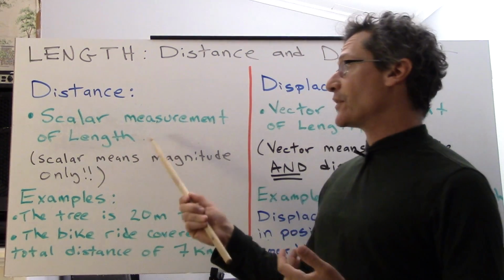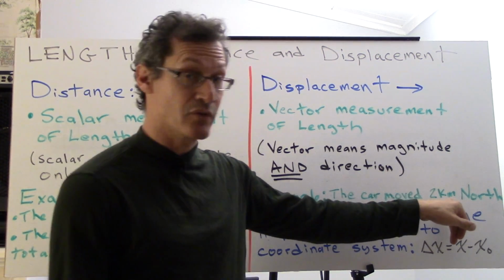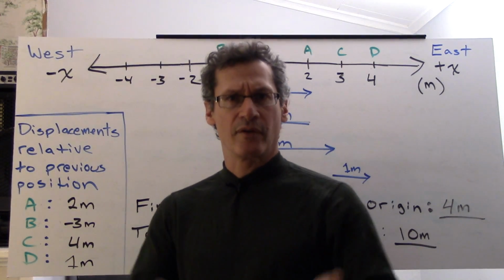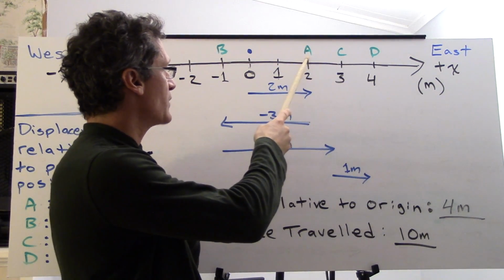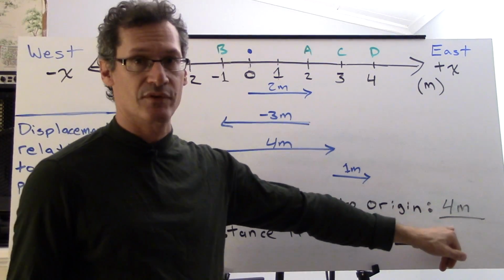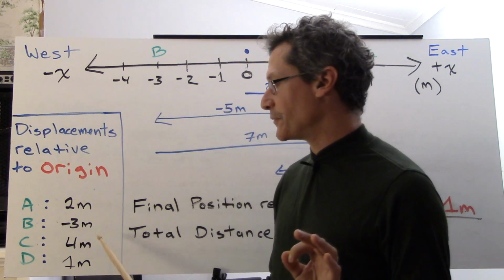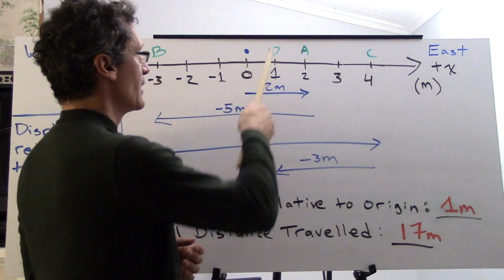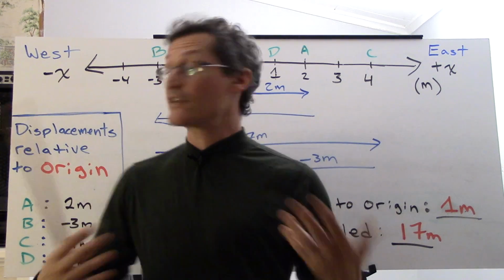LENGTH: Displacement and Distance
A discussion of the first fundamental quantity of nature, Length, in terms of the concepts of Distance and Displacement